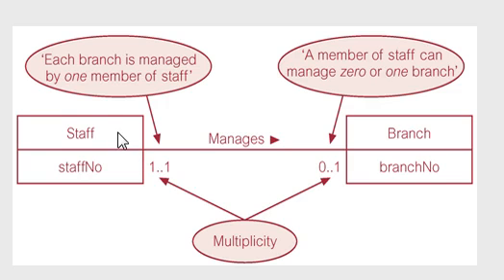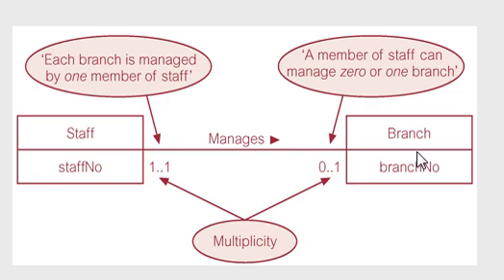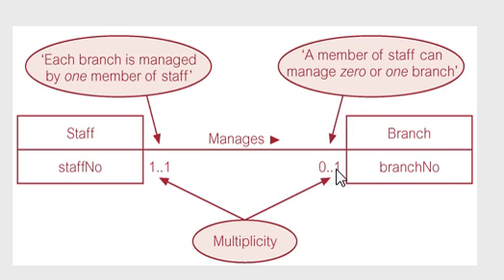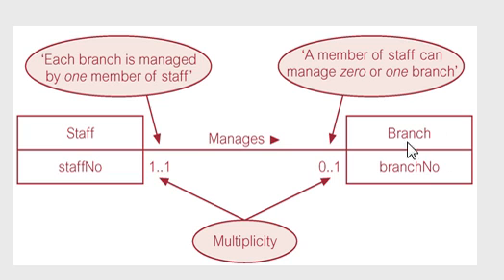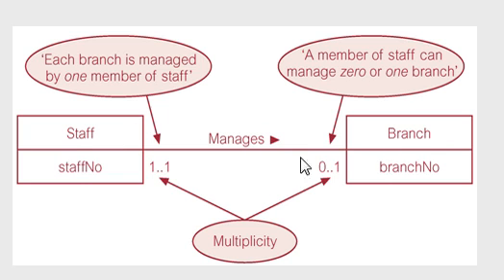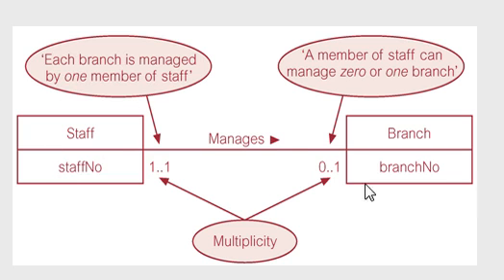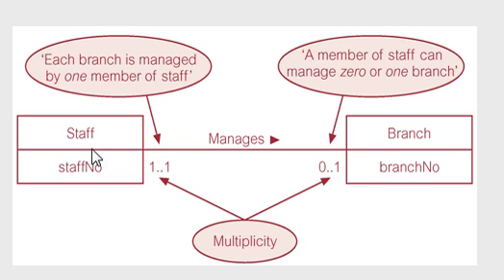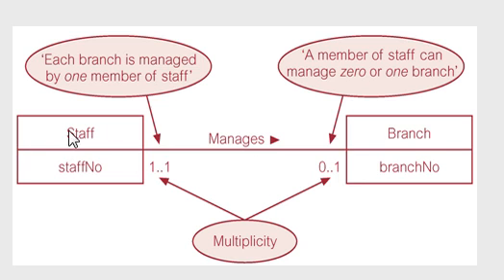ER Diagram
ER Diagram: uml notation
From Textbook: Database Systems: A Practical Approach to Design, Implementation, and Management
Author: Thomas Connelly and Carolyn Begg